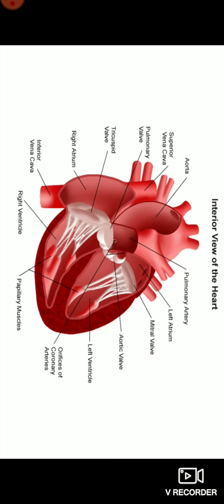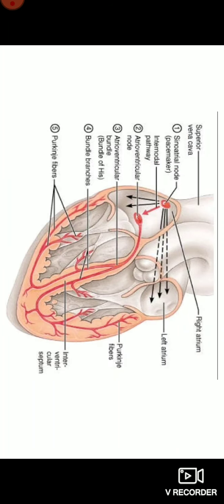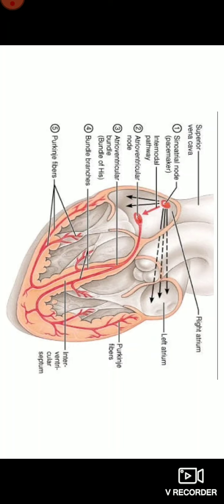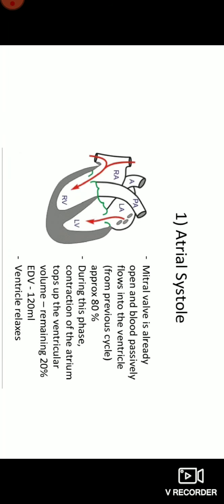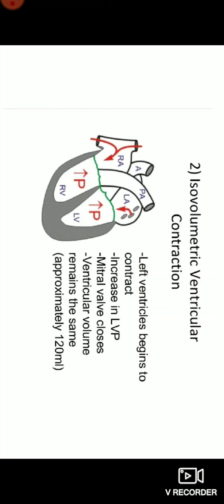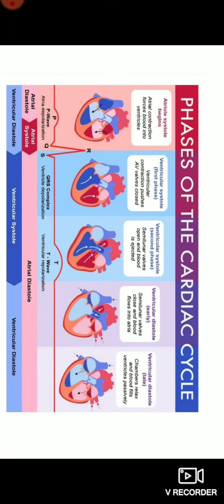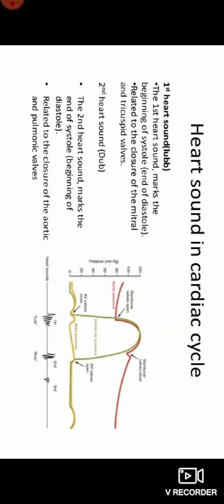Cardiac Cycle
Brief discussion on the cardiac cycle for +2 Biology students preparing for NEET UG.